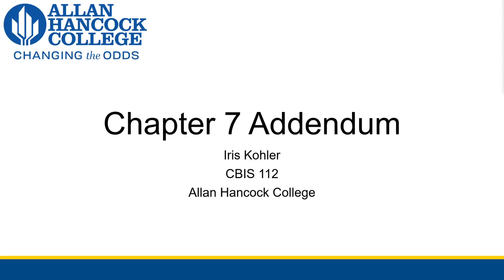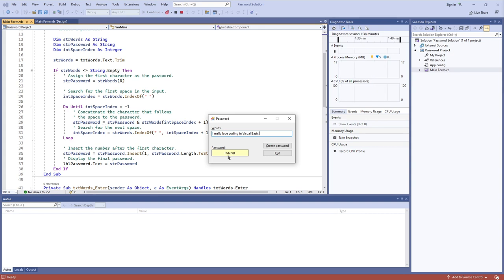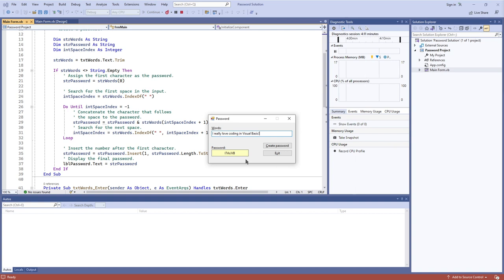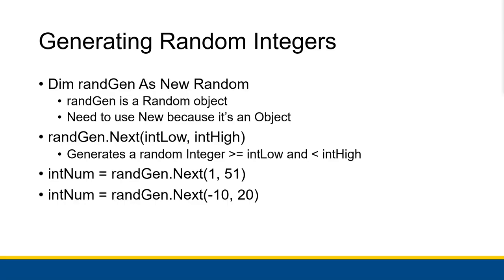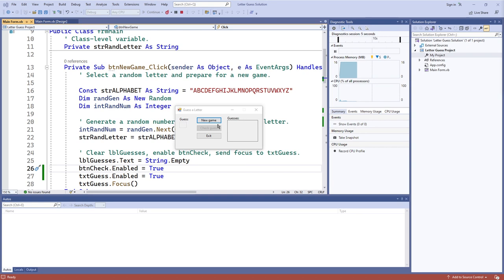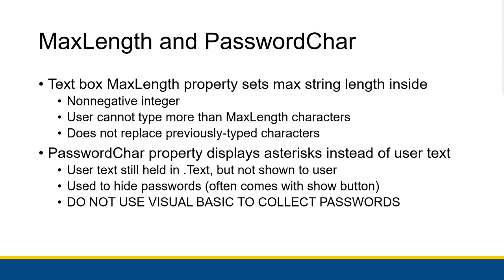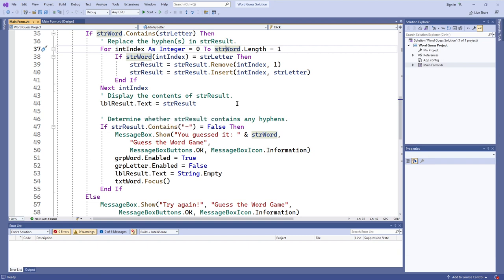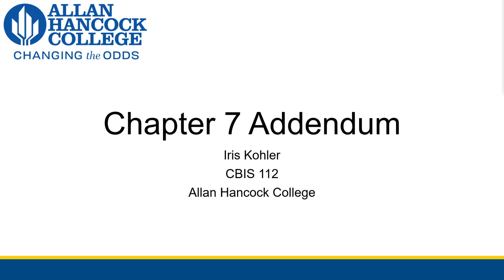[CBIS 112] Chapter 7 Addendum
A few scattered pieces of information throughout the chapter, like random number generation and enabling controls.